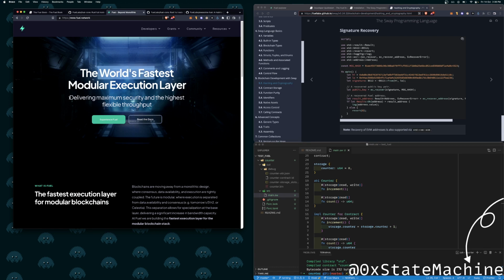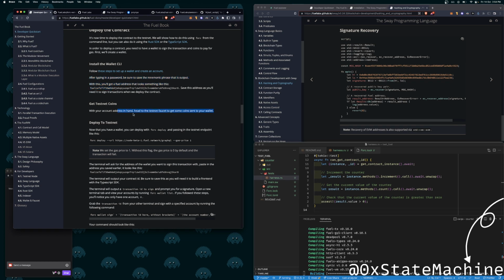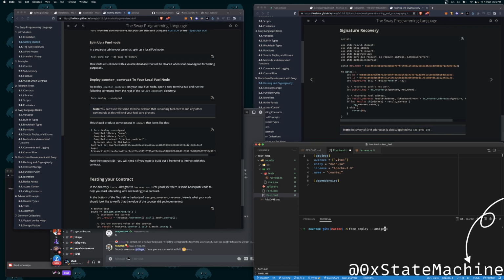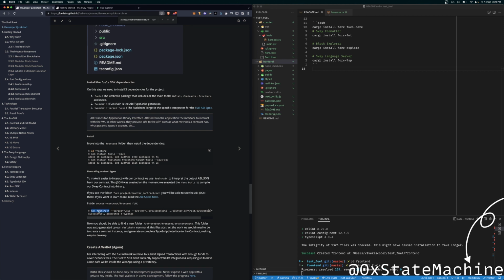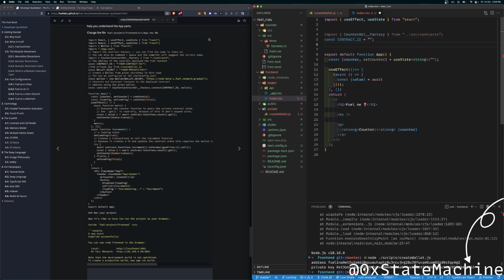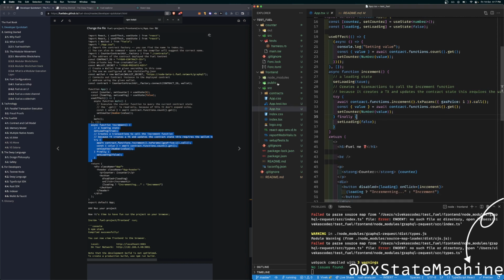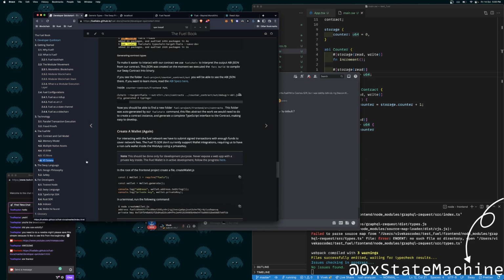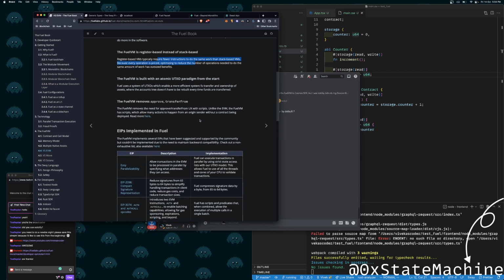Exploring Fuel Blockchain and Sway lang.